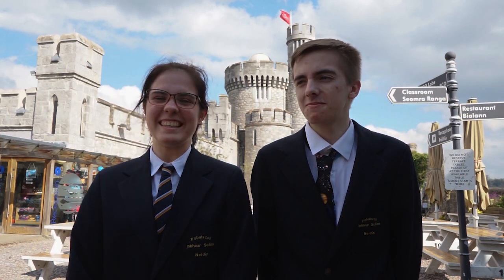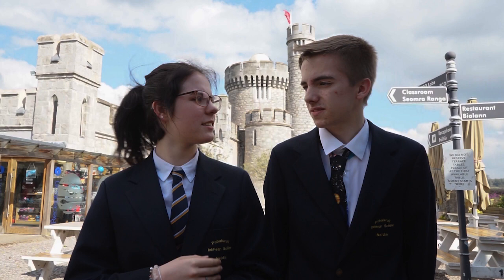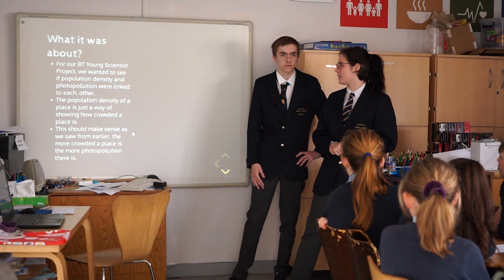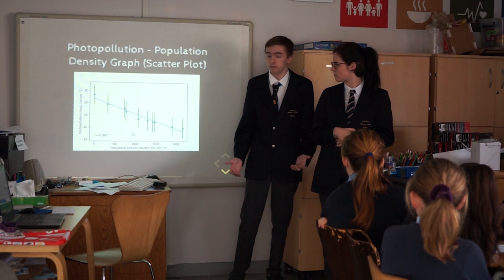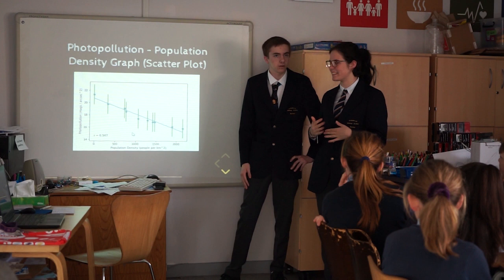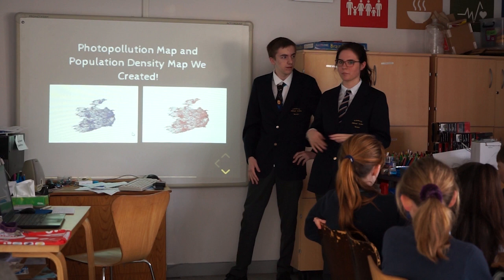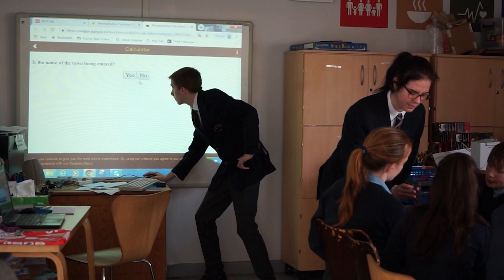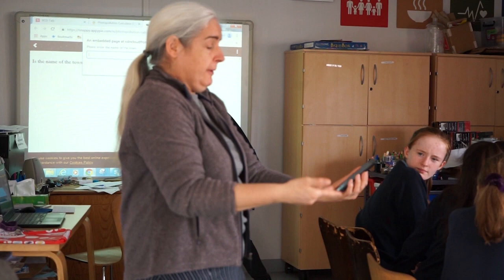Investigating Light Pollution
Conor Casey and Hannah Coombs, BT Young Scientist Winners, visted BCO during International Dark Sky Week to talk to primary students about their BT Young Scientist Award winning project on Light Pollution.

1. PDF of their project paper (they used this in the presentation to us)
2. Android App is called Photopollution Calculator
3. Code and data: All their code and data is openly available on github